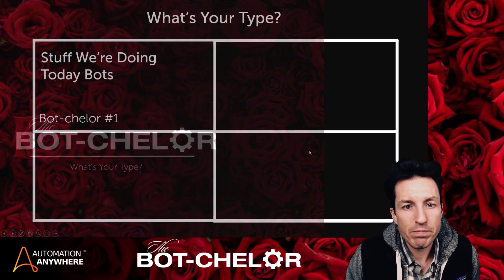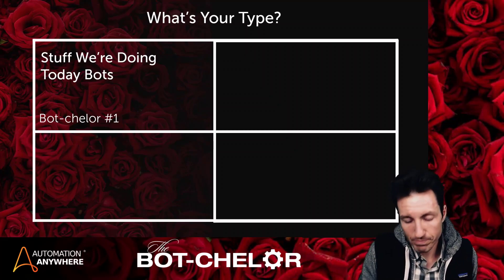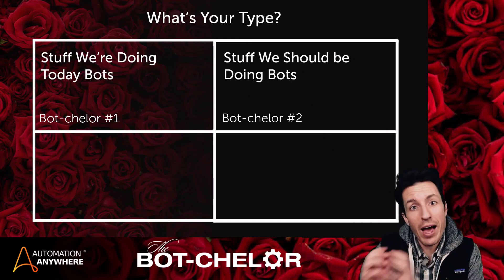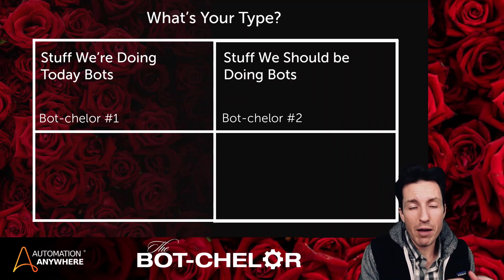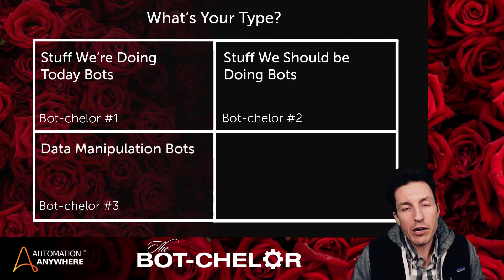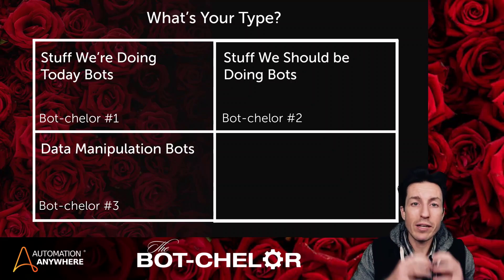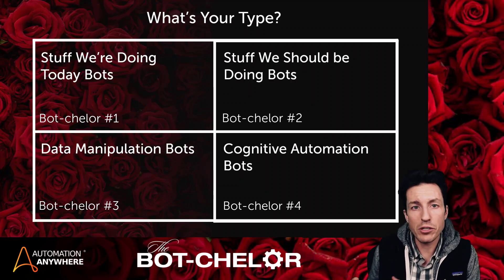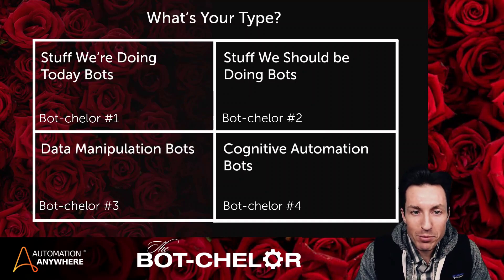Micah Smith's What's Your Bot Type? | Automation Anywhere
What says romance and Valentine's Day like building bots and RPA? In this video, Micah Smith will be celebrating the romantic holiday by taking a look at the different types of successful bots that organizations are creating, and what those bots are capable of.

We're going to look at successful bots, see what makes them work, and why those bots are important. Which type of bots are your favorite?

[01:15] - Bot #1: Stuff We're Doing Today Bots - introduction to RPA bots that automate daily, routine tasks
[3:05] - Bot #2: Stuff We Should Be Doing Bots - the kind of bots that are tasks we should be doing, but aren't, like real-time report generation and reconciliation reports
[5:36] Bot #3: Data Manipulation Bots - exploratory bots that seek out and combine and compare data
[7:38] Cognitive Automation Bots - adding intelligence to our bots through intelligent automation solutions like IQ Bot so that can tackle things like document processing.